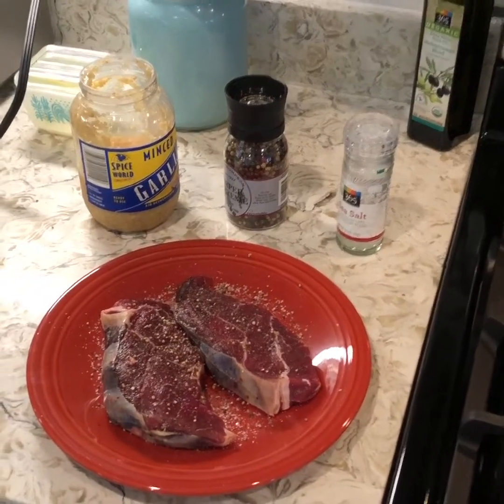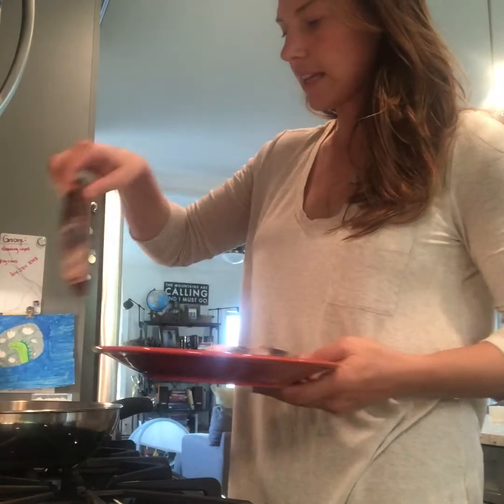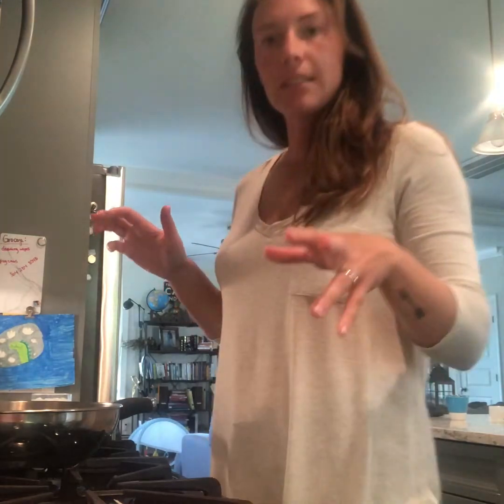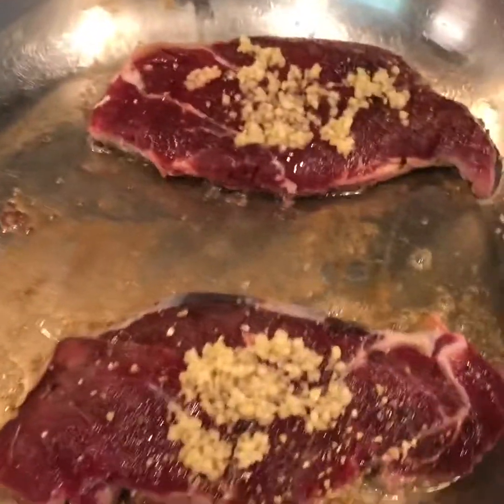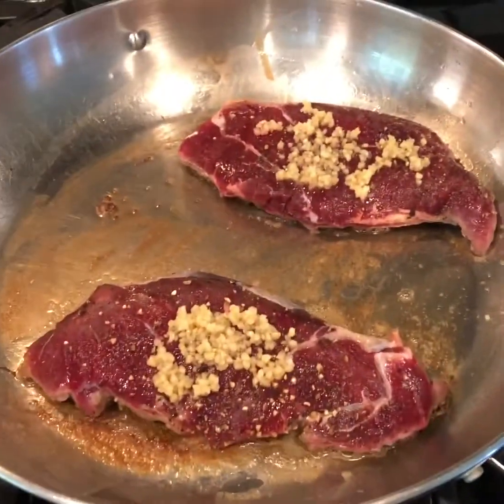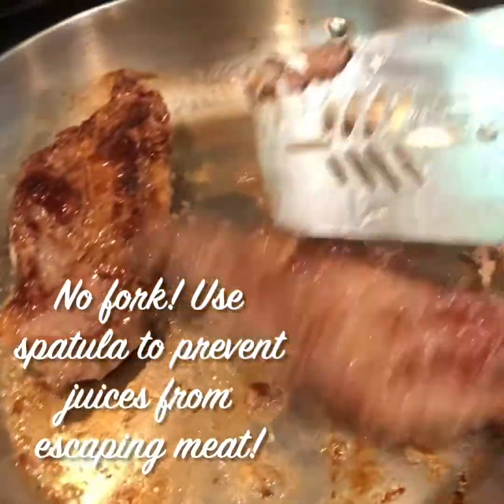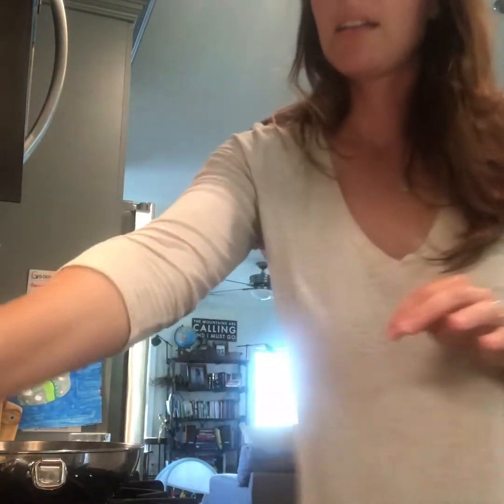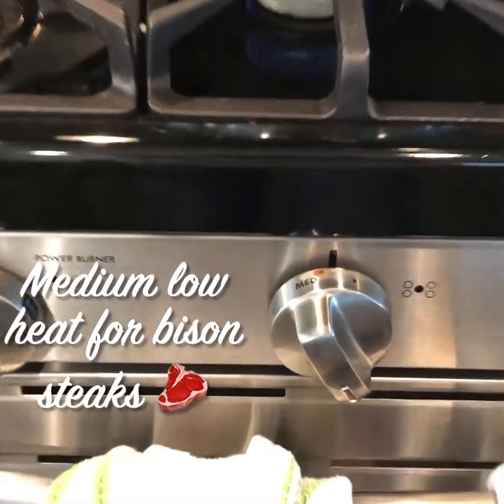This Cowgirl’s First Cooking Demo: Bison Steaks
What’s more American than celebrating Memorial Day 2020 with bison steaks for dinner?! Check out my super easy method for cooking bison steaks: pan fried in a bit of butter with a few simple seasonings. I used bison strip loin steaks for the win ;)